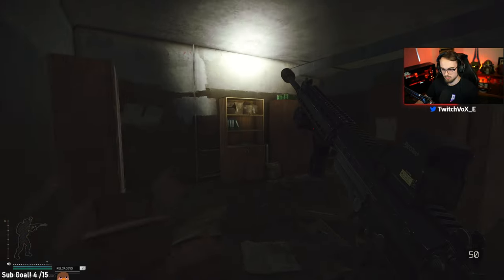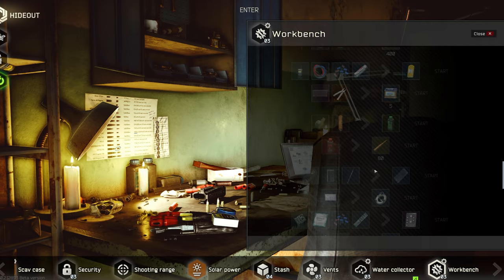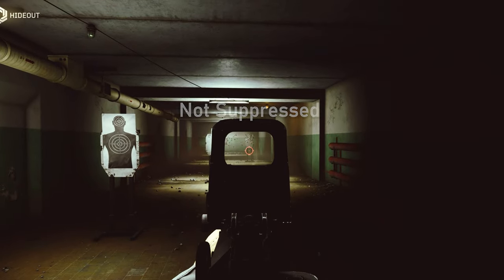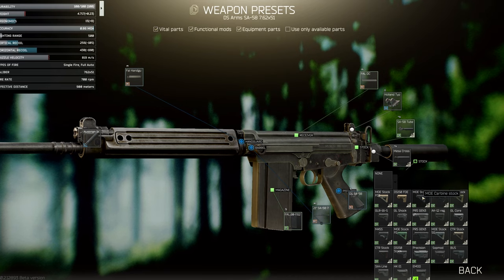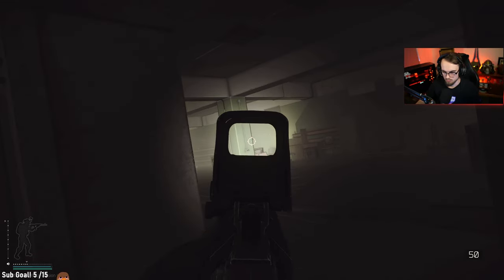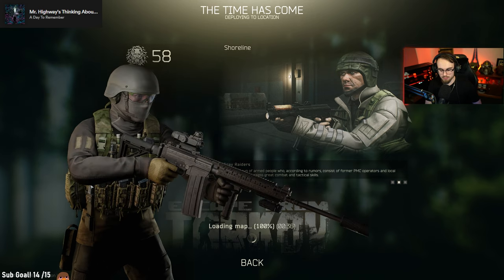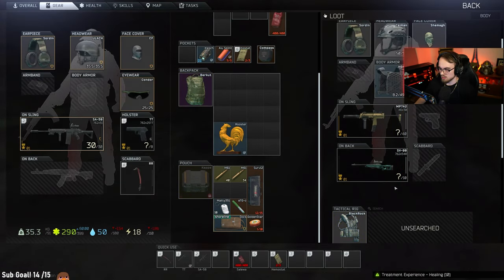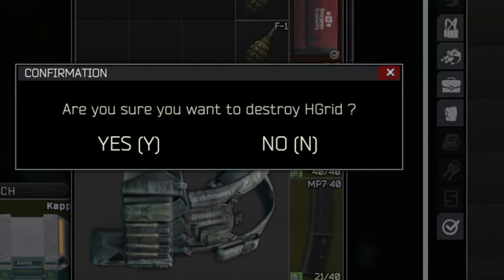This Tarkov Assault Rifle Is Still The King - DS Arms SA-58 FAL Builds & Gameplay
Once considered the King of Assualt Rifles the SA-58 fell from favour after some nerfs. However with the right choices this gun can still slay even without meta parts. Let's look at builds & gameplay with the FAL.